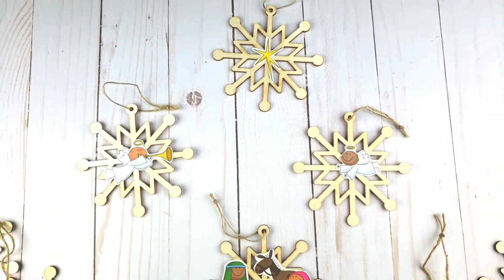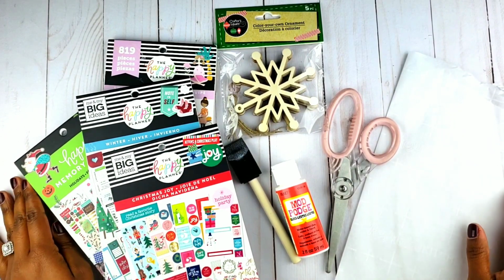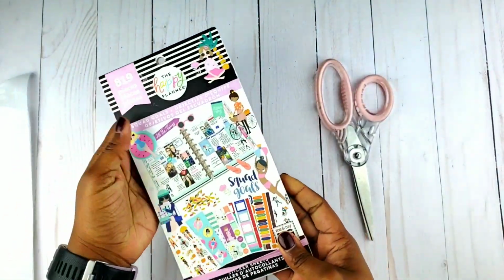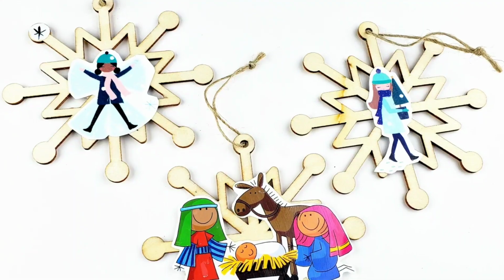DIY Tree Ornaments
This is part one of the Holiday DIY Series on this channel. I hope you enjoy this fun and easy project.

*As an official Happy Planner Squad Member, I receive select product samples to review and use at no cost.

Stickers Used:
The Nutcracker Stickers
Christmas Joy Sticker Book:

Nativity Stickers
Memory Keeping Sticker Book:

Snow Angels
Squad Goals Sticker Book:

Editing:
KineMaster App